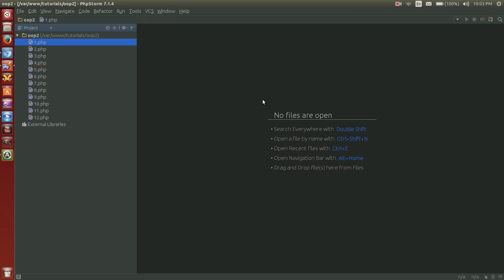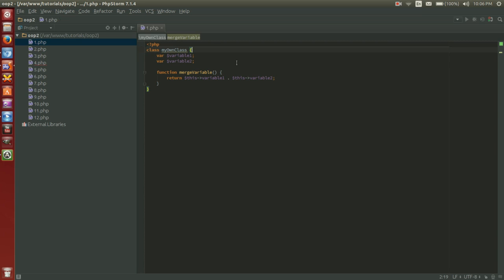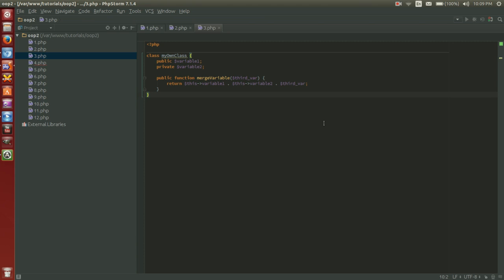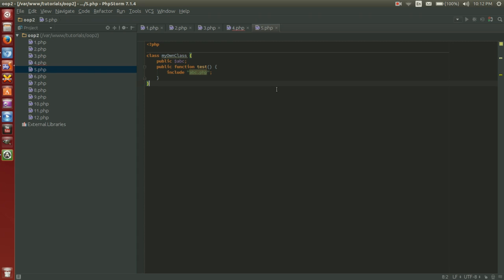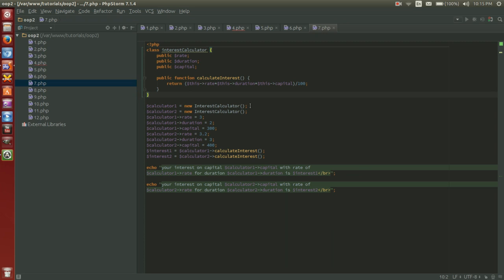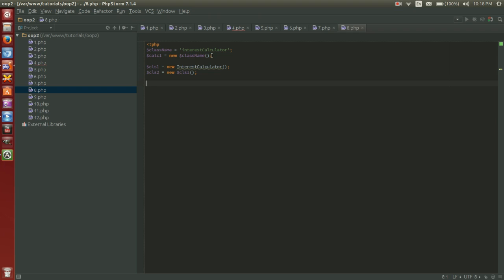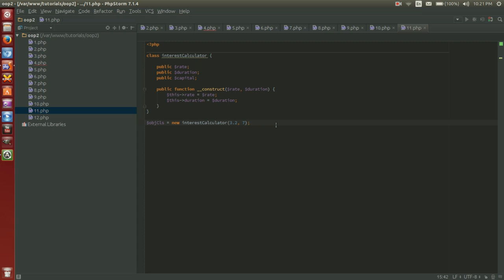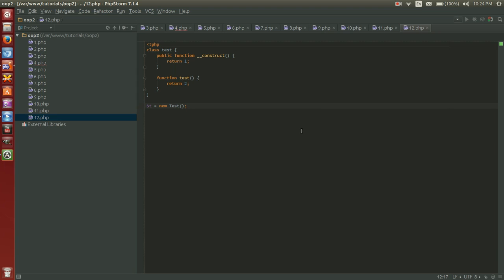PHP OOP: Classes and Objects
This video is the second video in our Object Oriented Programming video series.  By the end of this video, you should learn about classes and objects and their use within PHP.

Next week, we will learn about Magic Functions within PHP.